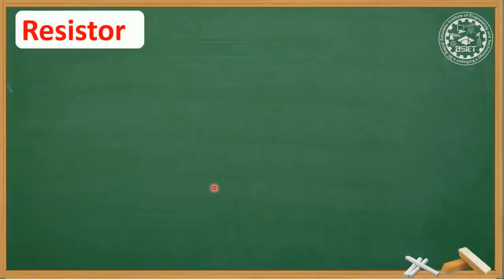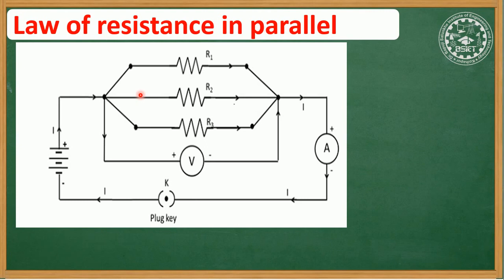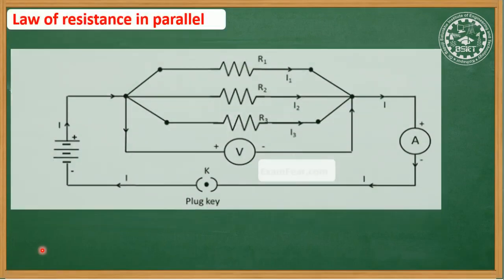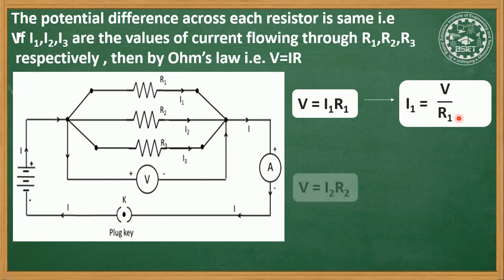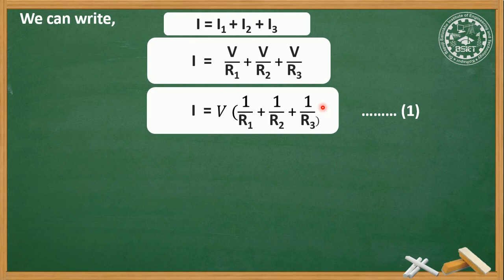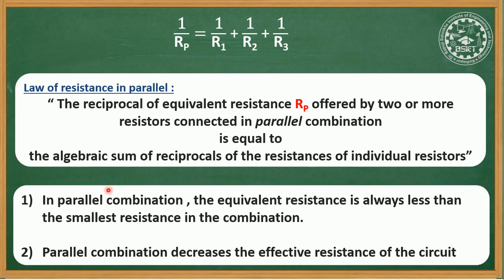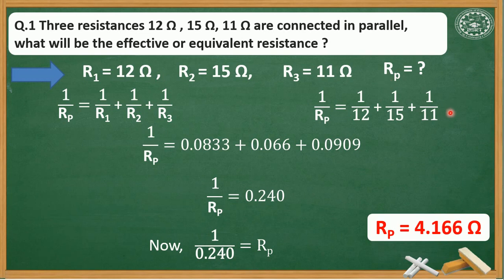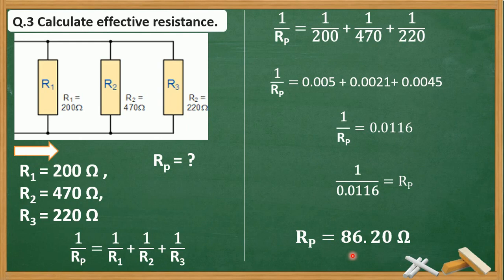Unit 2- Electricity, Magnetism & semiconductors lec 13.